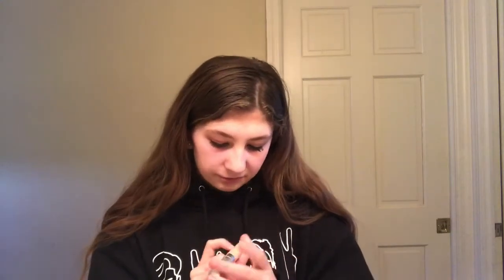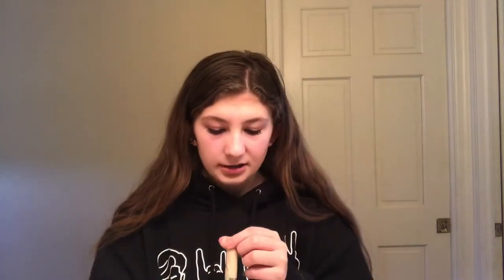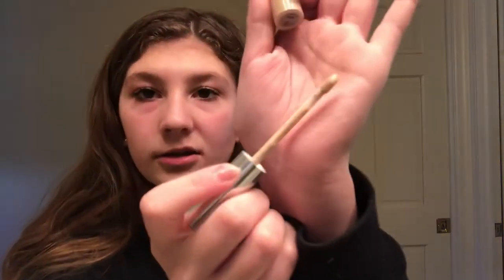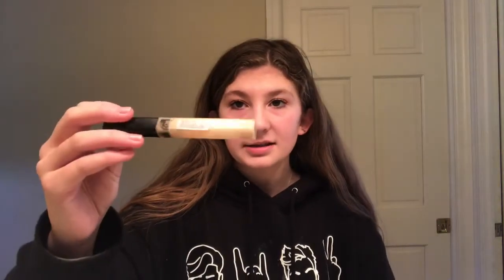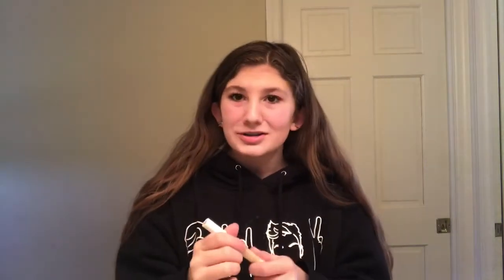How to spot conceal